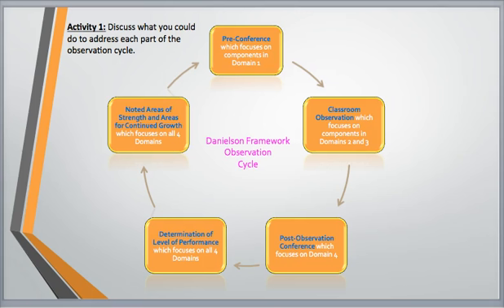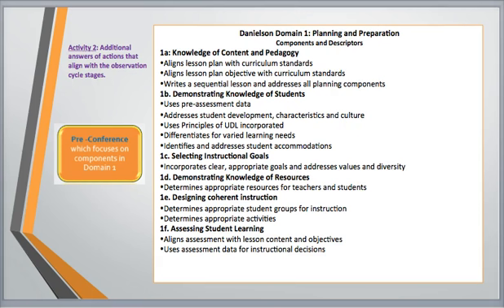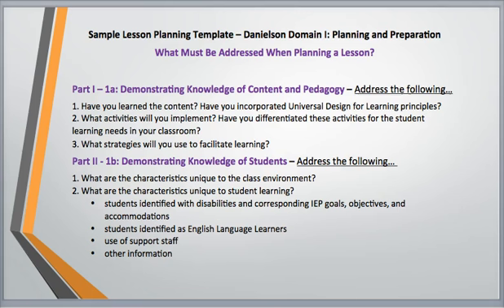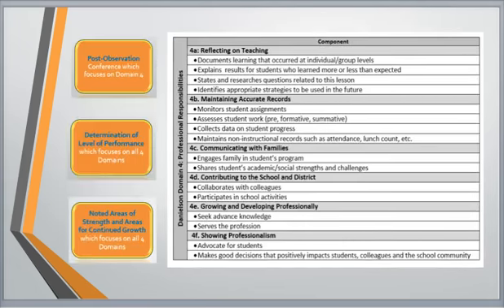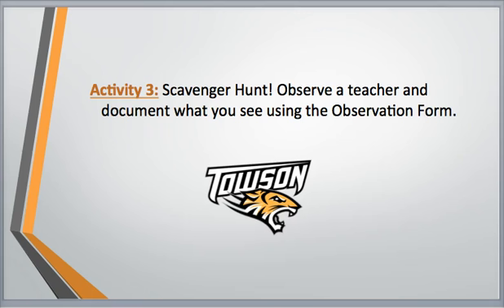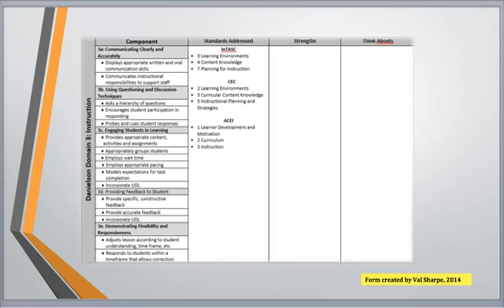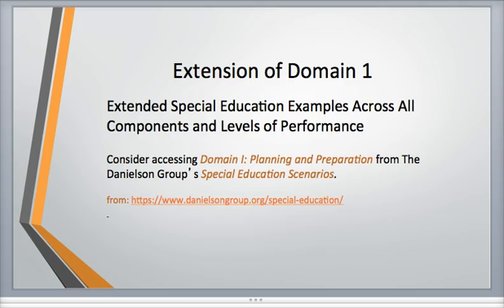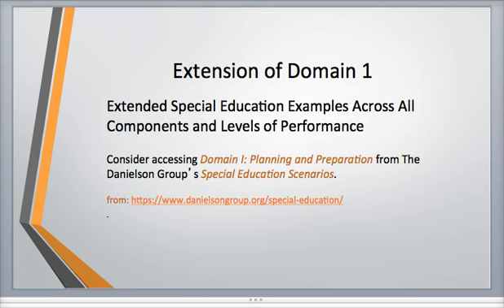Danielson 5 Theory to Practice